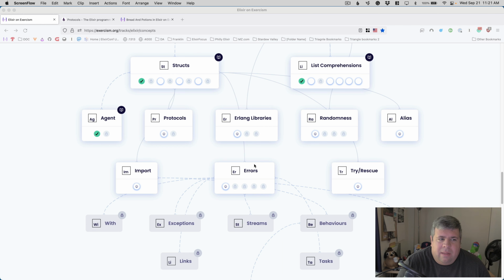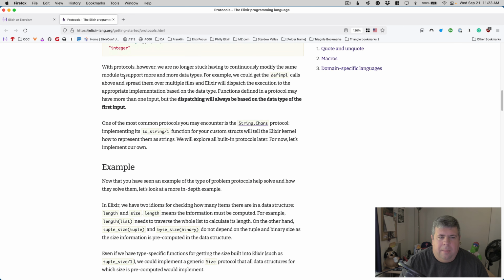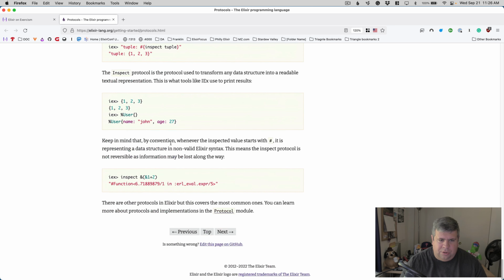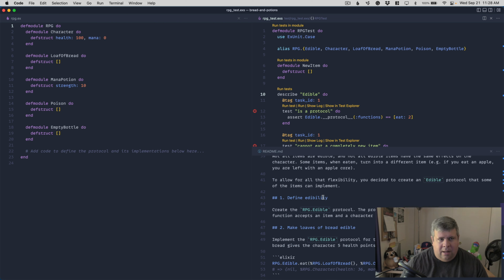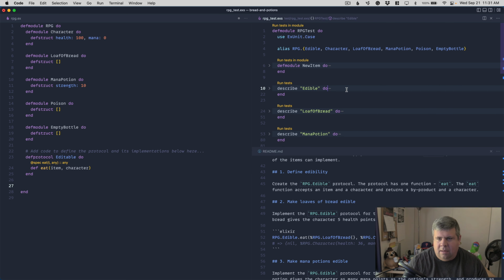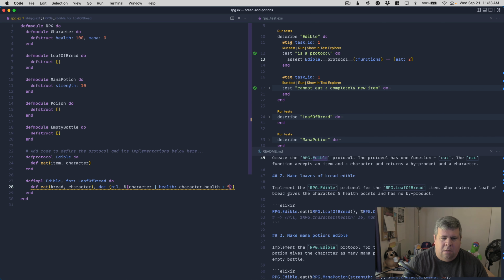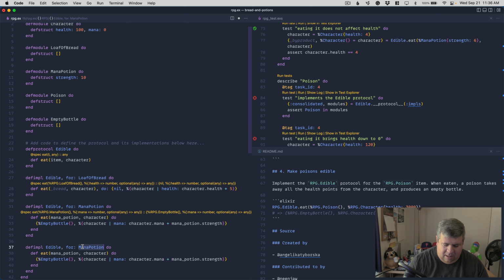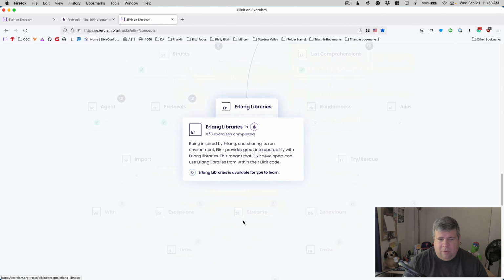Exercism Elixir Track: Bread And Potions (Protocols)